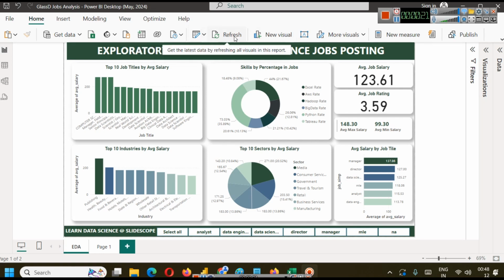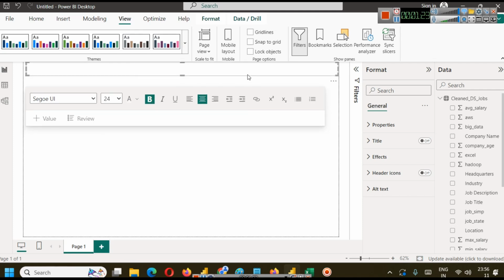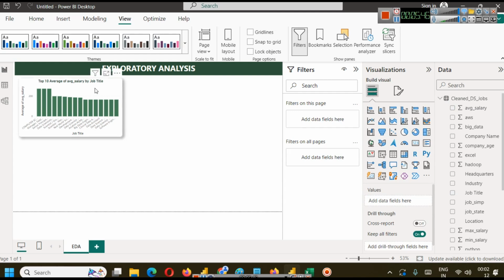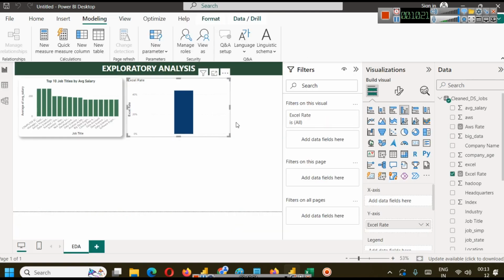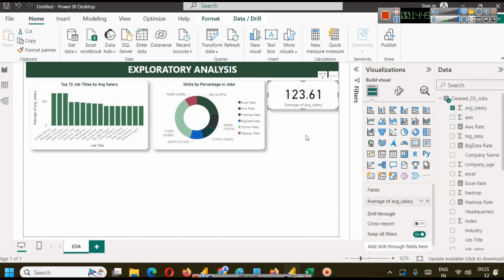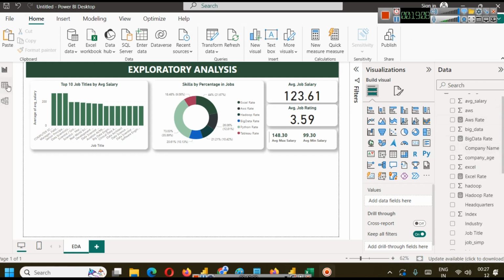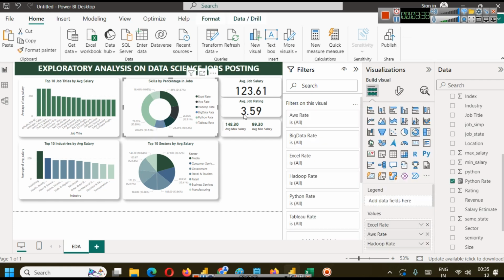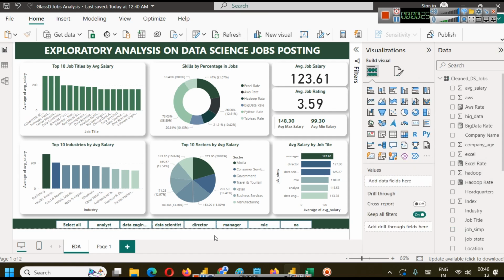Data Science Job Posting and Skills Analysis Dashboard - Power BI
In the dataset there are columns like :
Job Title: Title of the job posting
Salary Estimation: Salary range for that particular job
Job Description: This contains the full description of that job
Rating: Rating of that post
We will try to explore Avg Salary by Sector, Title, Industry etc.